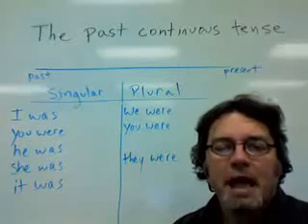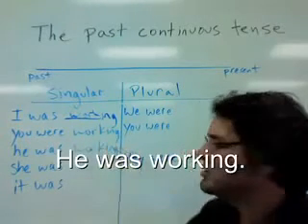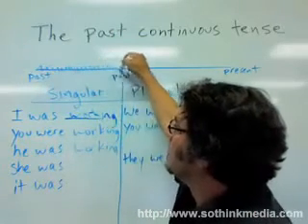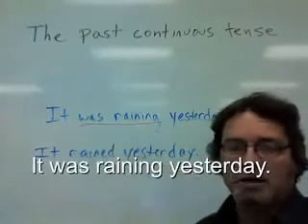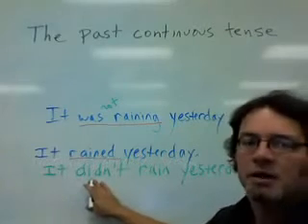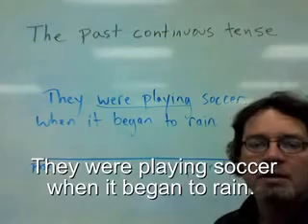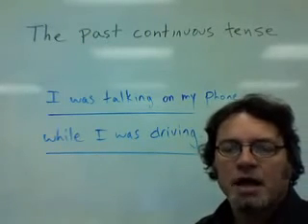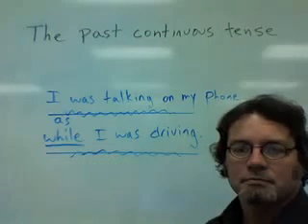Keçmiş davamedici zaman(2)